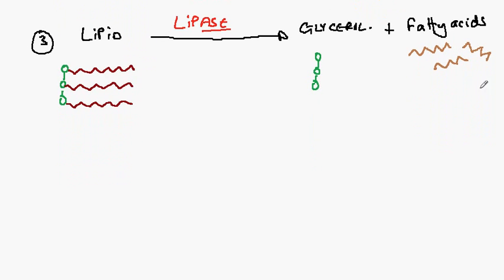2.29 Digestive Enzymes